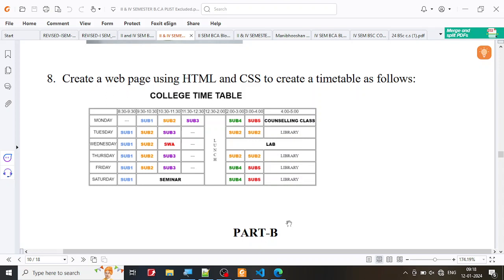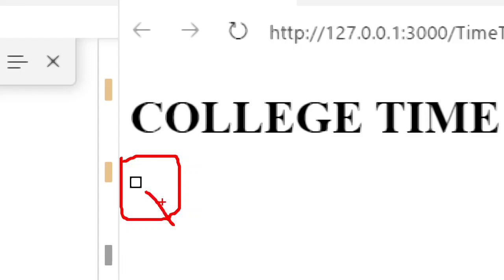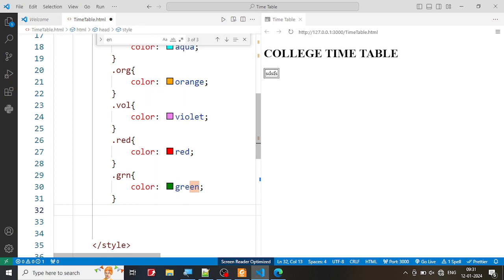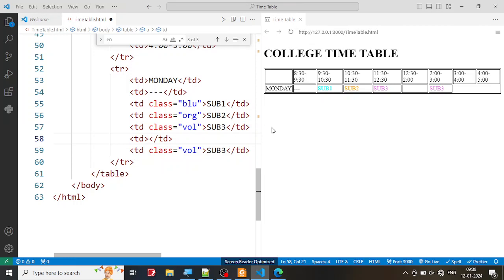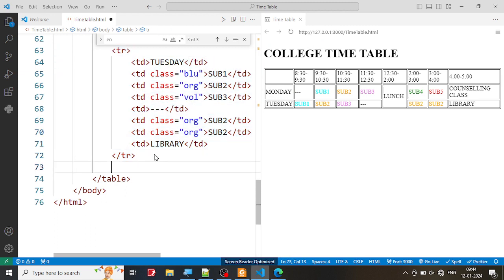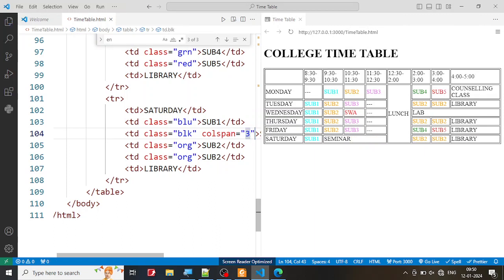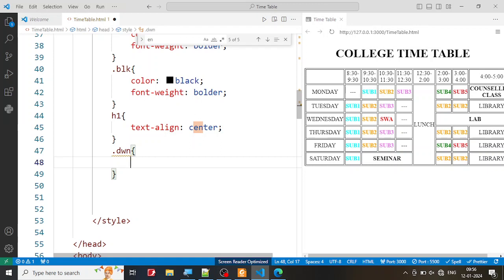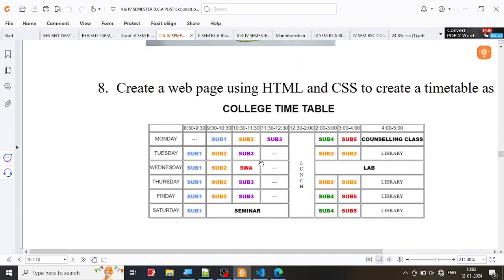BCA IV Sem CMA Lab Part A 8: Create a web page using HTML and CSS to create a timetable.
Create a web page using HTML and CSS to create a timetable